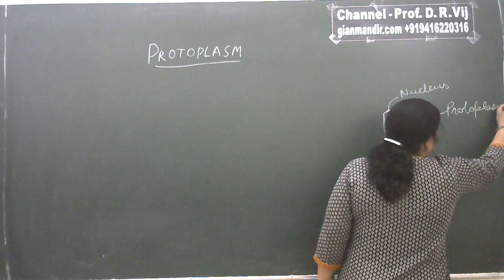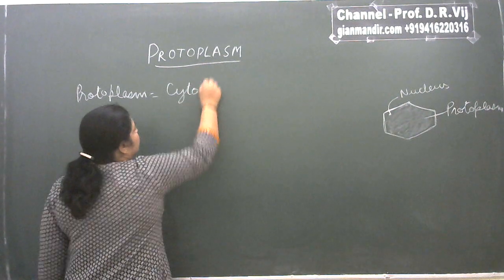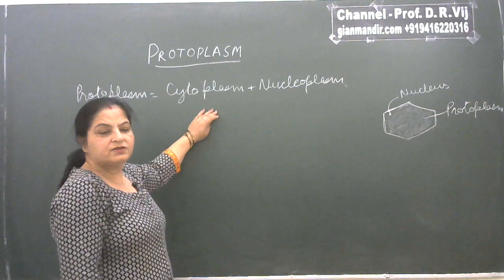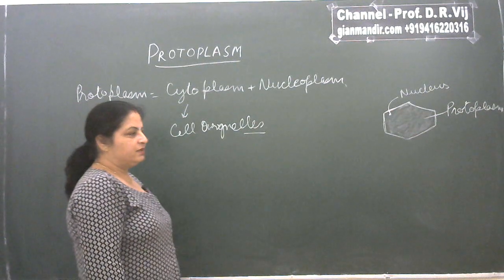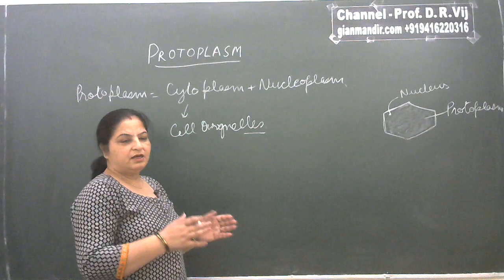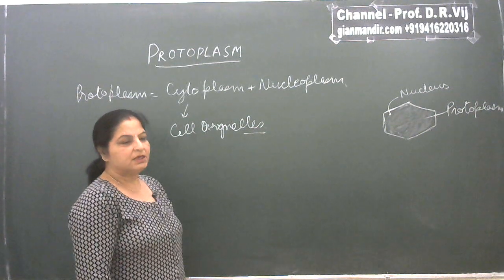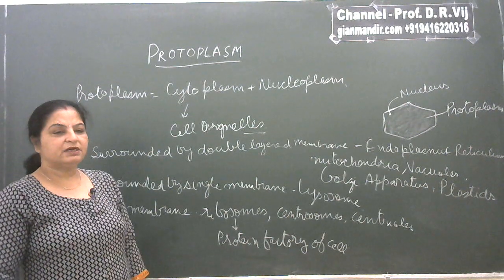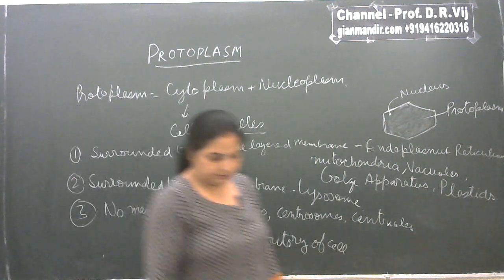IX Biology | Cell: The basic Unit of Life | Protoplasm (English Medium) by Ruchi Ma'am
Chapter 5 - Cell: The basic Unit of Life (English Medium)
Protoplasm

Jelly Like Material in the Cell
Two Components - Cytoplasm and Nucleoplasm
Chemical Composition of Cytoplasm
Contains Cell Organelles that may be Bounded by double Membrane, Single membrane or no membrane

Viewers are requested to click LIKE button if they like a video and SUBSCRIBE to this channel to get notifications of more video lessons being uploaded from time to time in future. They are also requested to SHARE videos with nears and dears who can be benefitted.